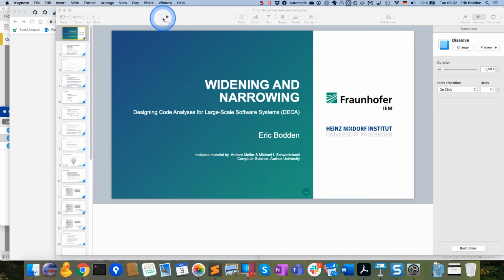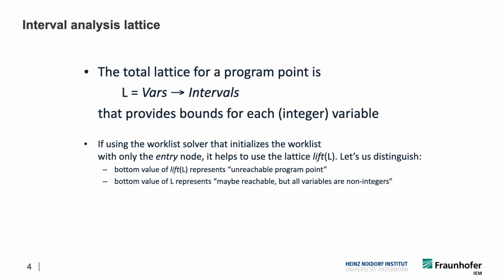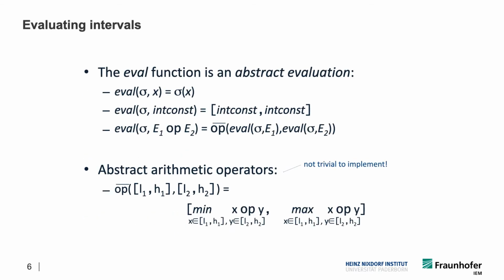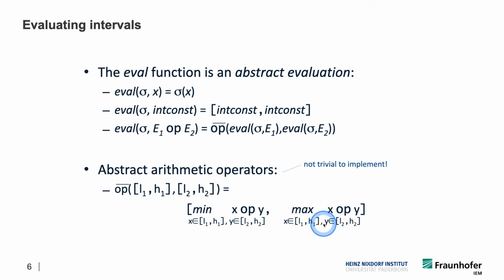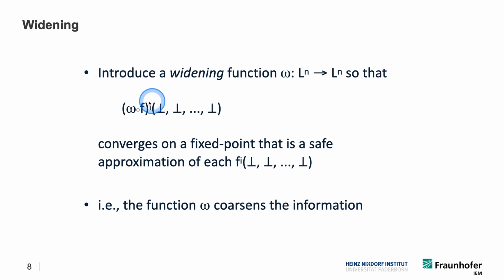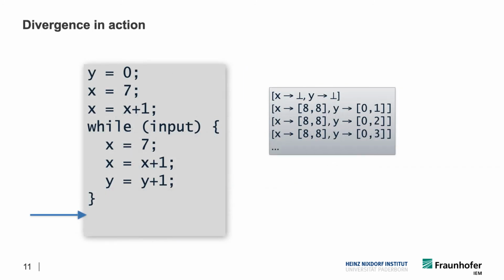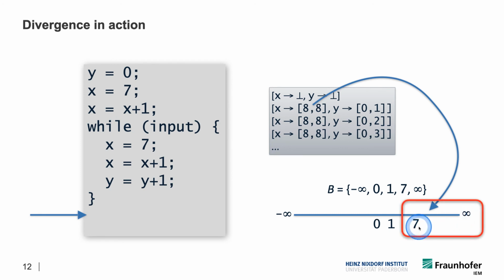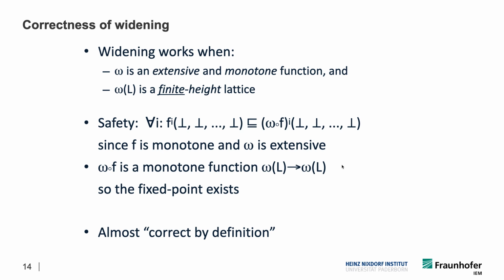DECA I - Week 5 - a) Widening